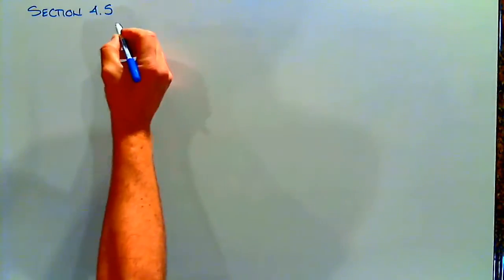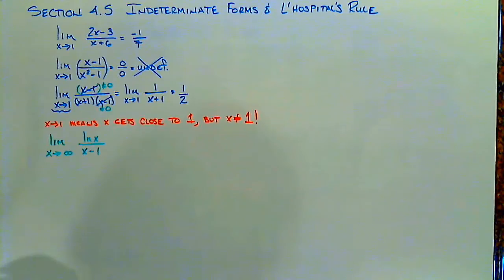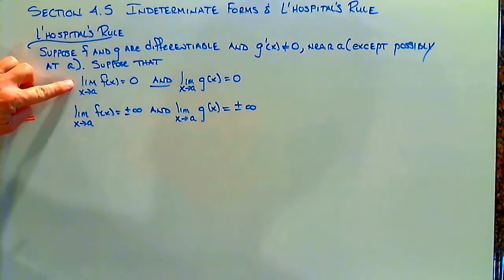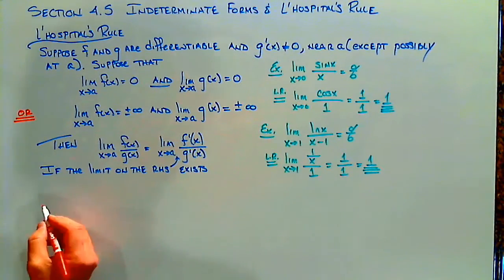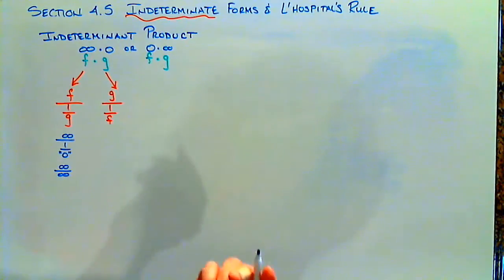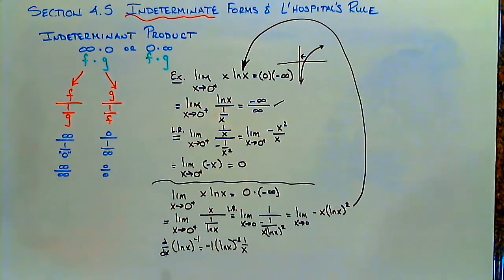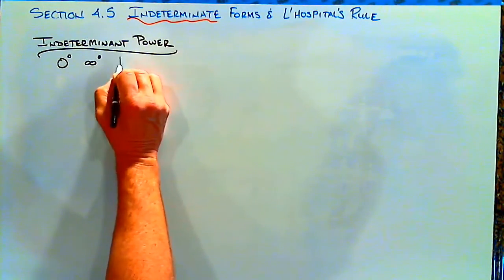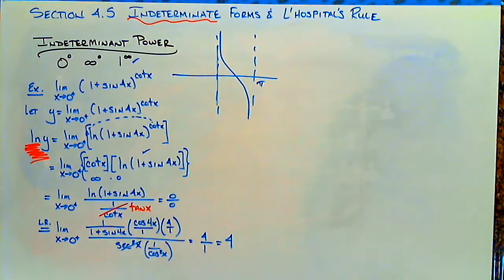Indeterminate forms and L Hospital s Rule Secti